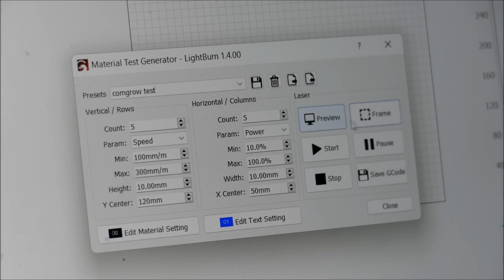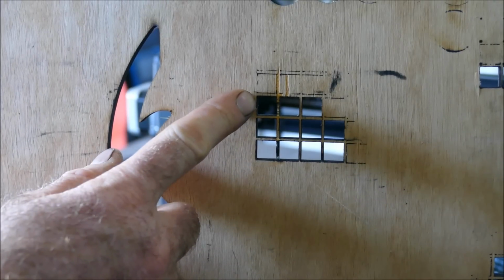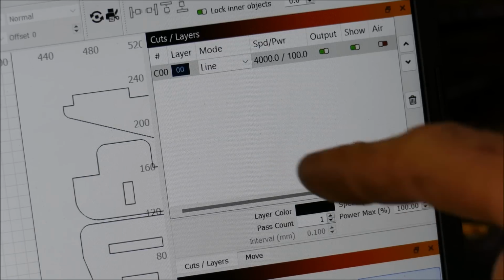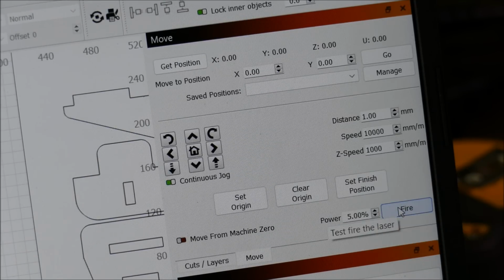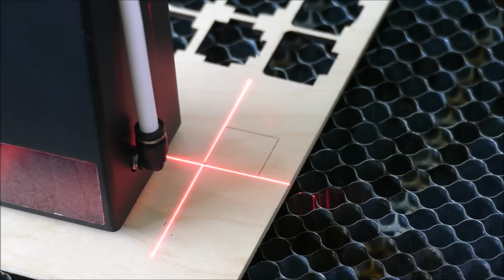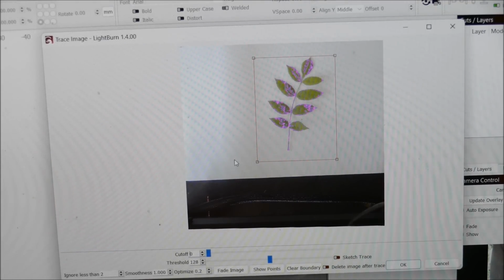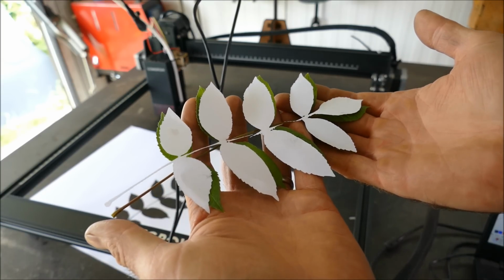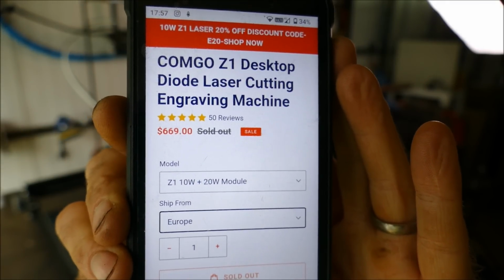Is this the MOST cost effective 20w laser engraver 2023! + best DIY upgrades Comgrow Z1 Pro cnc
*** EXPAND THIS DESCRIPTION FOR MORE INFORMATION***
As my valued subscribers, please know there is a limited time only $40 off early bird discount.
The current price is $529 including the discount.

***WIN*** for just £5 (*Ended 26th August won by Jani Pönkkö*) enter the current raffle competitions here:

    product 1' Ortur Laser Master 3 Laser Engraver
    flash sale: $279
    product 2' Two Trees TTS-20 Pro 20W Laser Engraver
    flash price: $299
    product 3'Kingroon KP3S PRO 3.0
    flash price: $99
    product 4' Atomstack S10 Pro Laser Engraver
    flash price: $209
    product 5' Atomstack A5 Pro 5W Laser Engraver
    flash price: $139
    product 6' KOKONI-EC1 App Control 3D Printer
    flash price: $129

Watch Joshua De lisle AWCB walk you through the creation process with his welded and hand forged works of Art and Luxury items.

In this episode we review the new 20w Comgrow Z1 Pro, we test it by cutting out new accessories and upgrades to make it into a superior machine and we work out how cost effective it is against the other leading brands.

My Box designs

My designs/comissioning

Note these raffles are currently not for charity this time round and are instead to cover my costs to do honest reviews and to invest in making better content.

Please do suggest a charity that you belive is in need that I can look into helping via the comment section of my videos.

The winner will be notified by Raffall via email and the Raffall website never answer to messages on social media as they maybe scammers.

Delivery is not included but I will ship internationally if needed, if the raffle earns enough I will pay for shipping, if shipping is too costly for the winner they will get the cash of the raffle instead.

Affliate links-
Laser cross